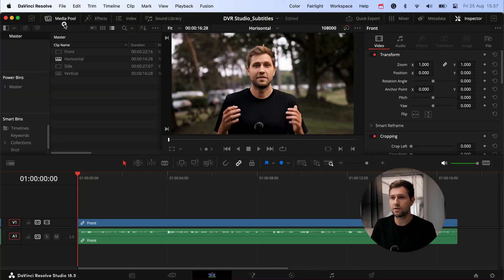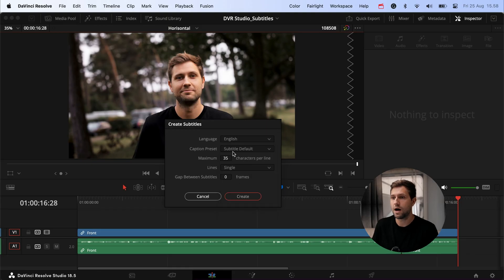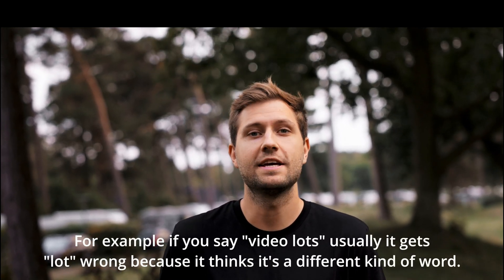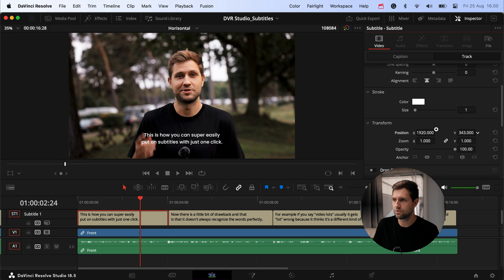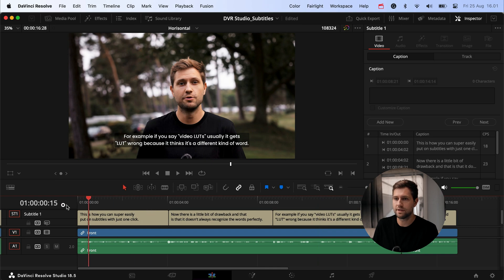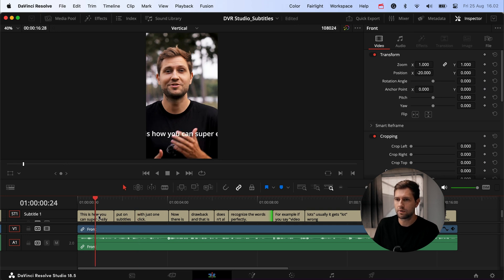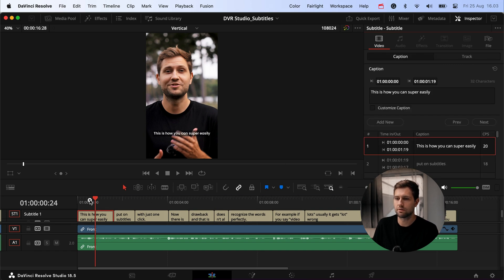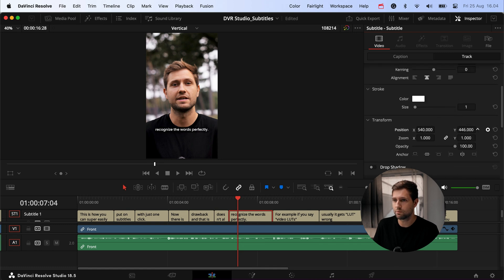How to Add Subtitles Automatically in DaVinci Resolve Studio 18.5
Add subtitles to your videos with just 1 click and a few adjustments and let DaVinci Resolve do the rest of the hard work!

This is a feature I use all the time myself as I prefer to do it natively in my editing software, rather than having to do it third-party after export.

Learn to master Color Grading:

Overview
00:00 - Intro
01:16 - Subtitles for Horisontal Video
04:52 - Subtitles for Vertical Video
07:42 - Outro